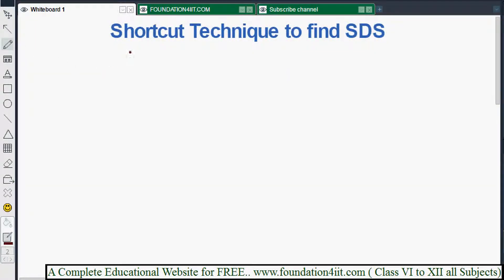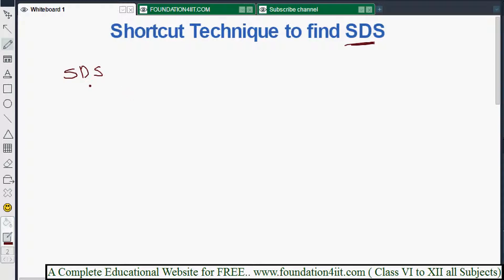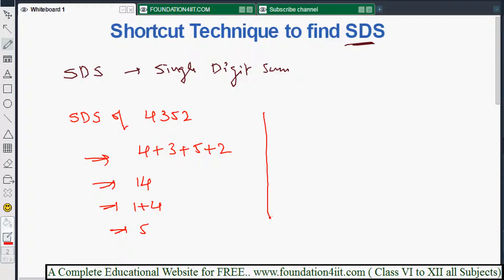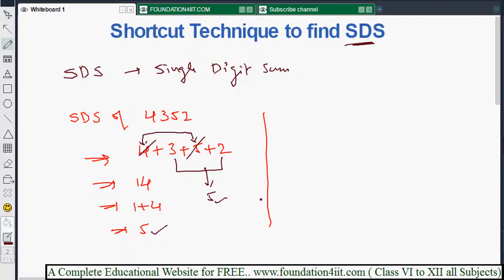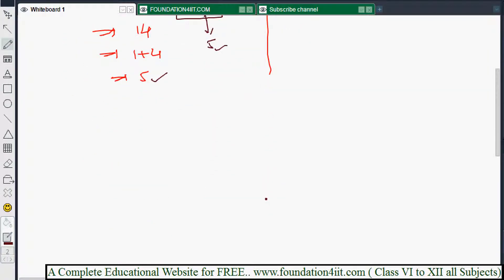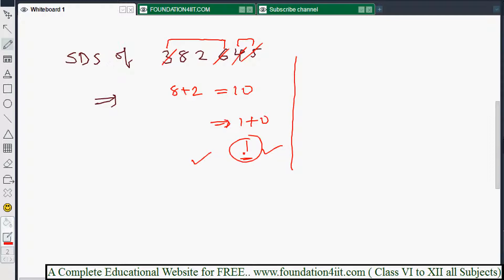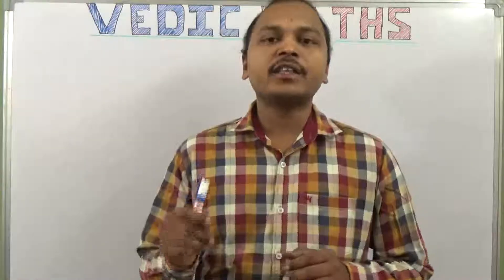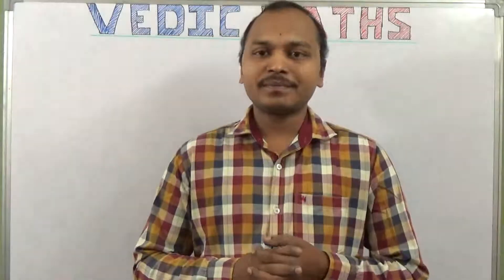Shortcut technique to find Single Digit Sum || Vedic Maths! # 81